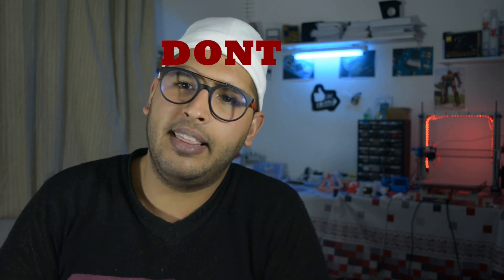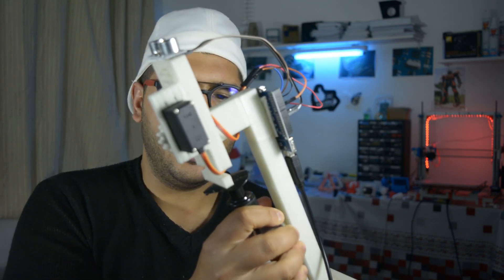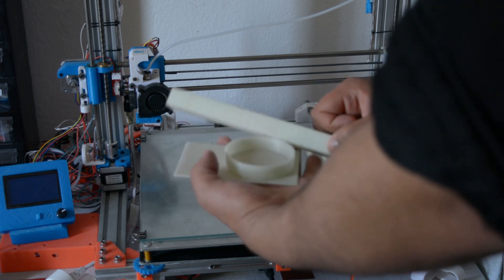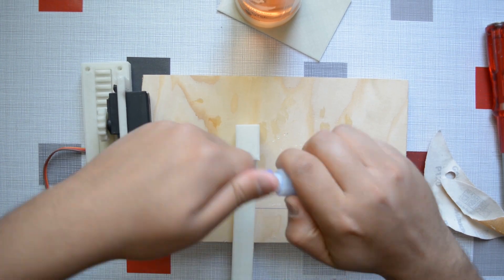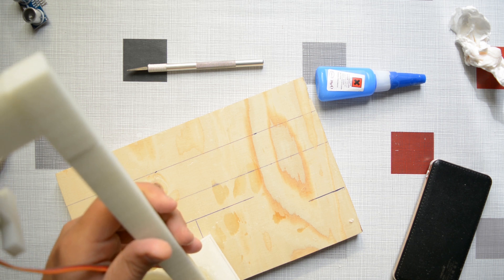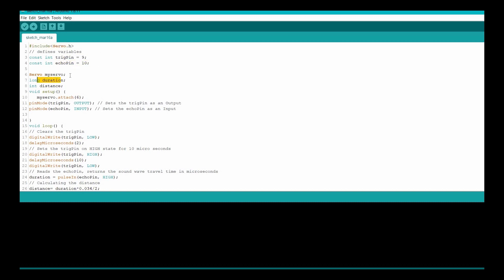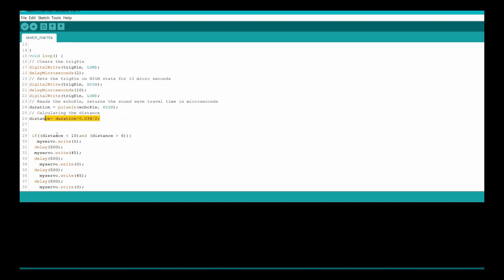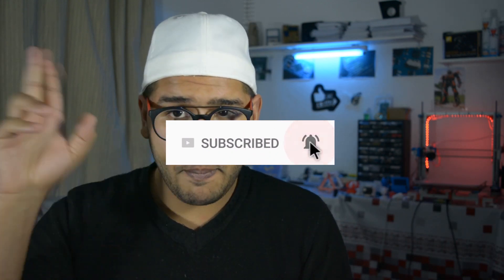How to make Automatic Soap Dispenser - 3D printed !! #20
How to make Automatic Soap Dispenser,
Its easy ,  and it LOOKS COOL !!
i hope you can enjoy it ,
The top part is super glued so you can just glue it to the right high  of your bottle , the bottles are commonly used  its   65 mm in  diameter  , but i included another base version that is flat so it can fit any bottle , you can just use double  sided tape to secure it in place.